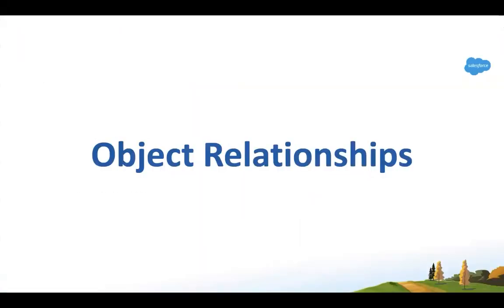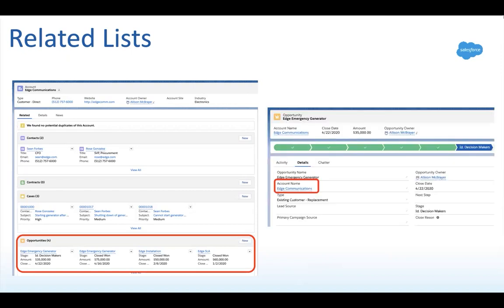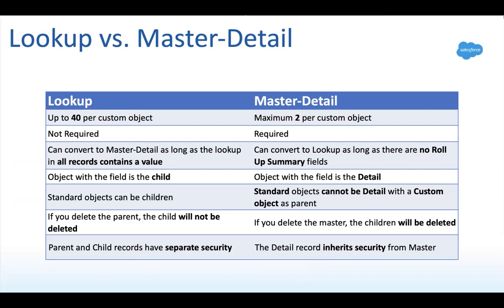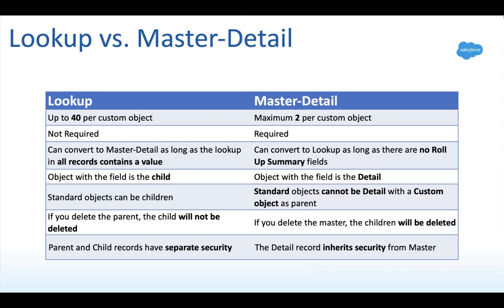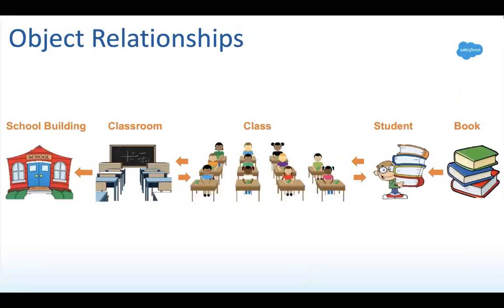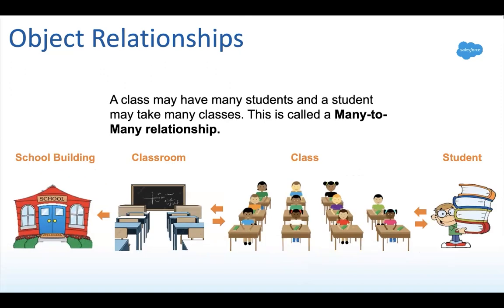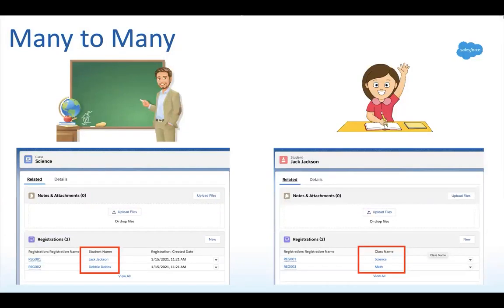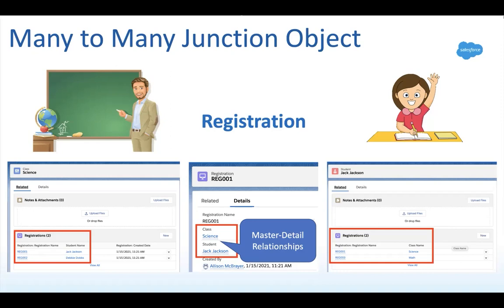Object Relationships Module 4: Understanding Types of Object Relationships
In this module we will review different types of Object Relationships.

Understanding how to connect objects through relationships unlocks much of the power in the Salesforce platform!

Join Cypress for LIVE instructor-led training!